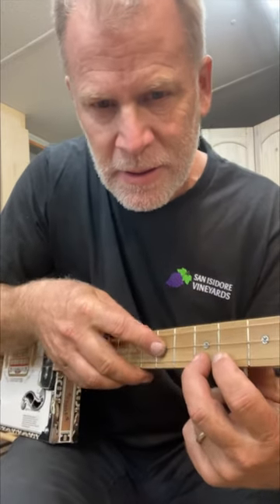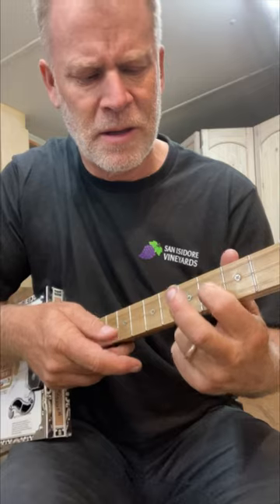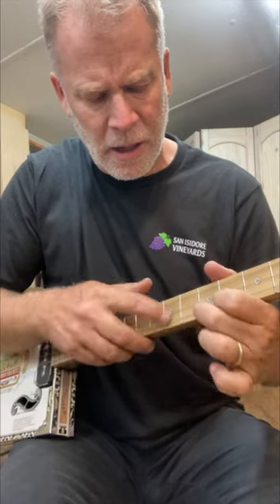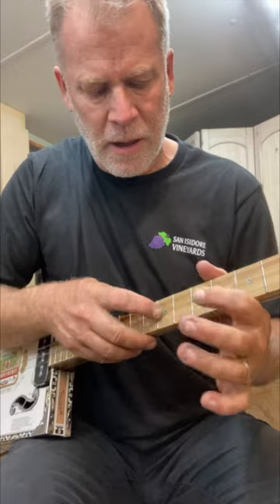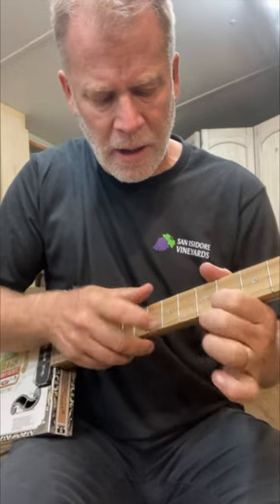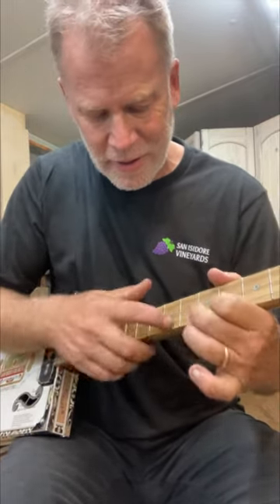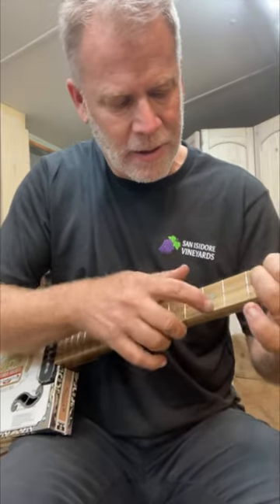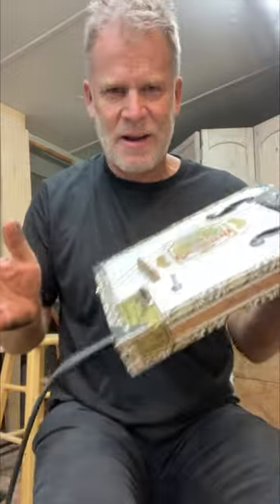Cigar Box Guitar - Tapping Trick 😎👍🏽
Try this tapping trick… right hand taps at the 7th fret and left hand hammers and pulls at 4th and 5th fret.  The “trick” is to tap the “other” string (not the same string you are hammering and pulling off)…. and then to alternate position (switch back and forth).  be sure to study this little video closely and go slowly at first … it’s super fun and rewarding!!